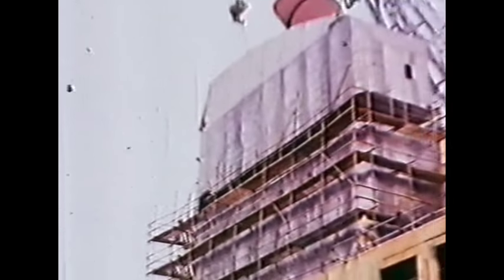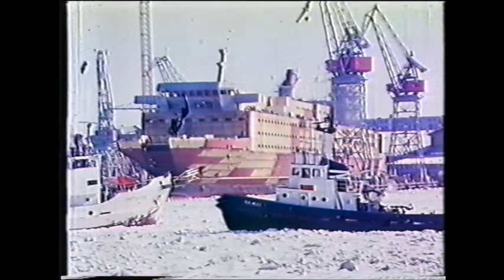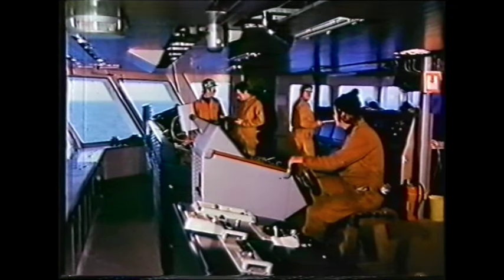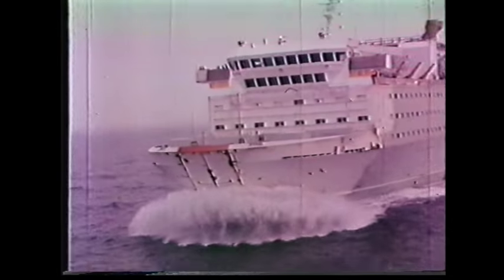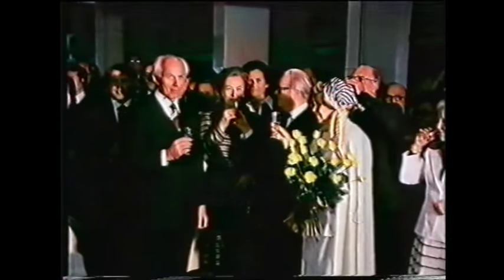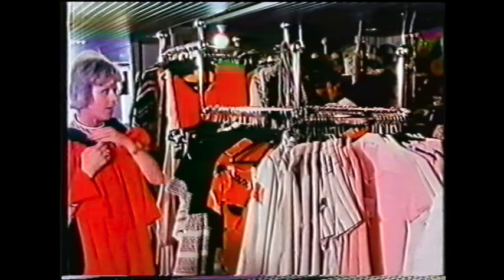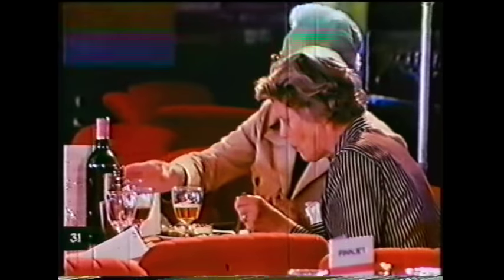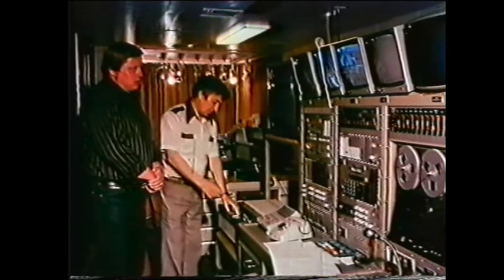FHS Presents: GTS Finnjet Promotion Film 1977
A short promotion film from 1977 introduces Finnjet, the all new gas-turbine powered cruiseferry. Produced by Finnlines.